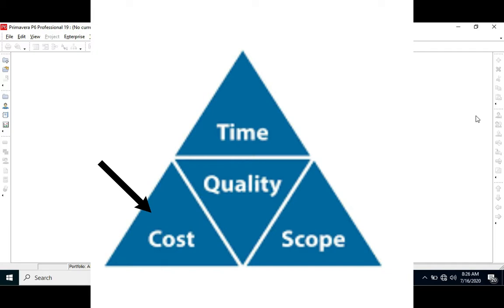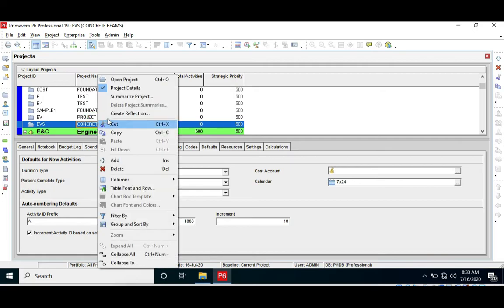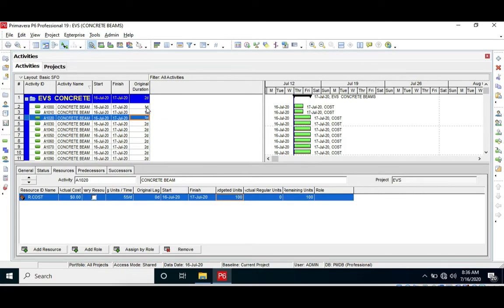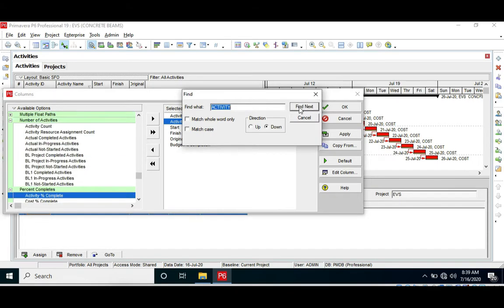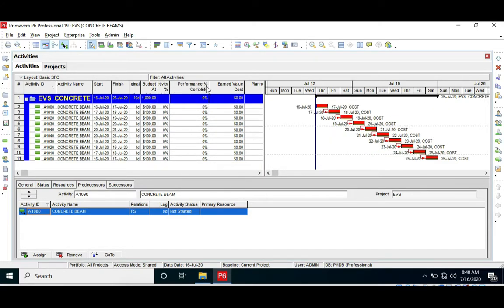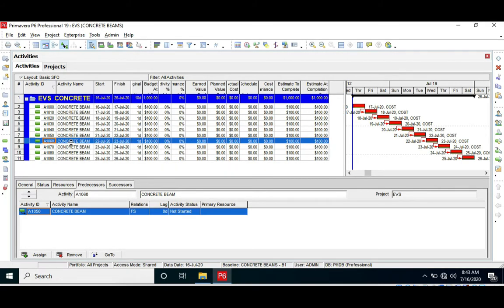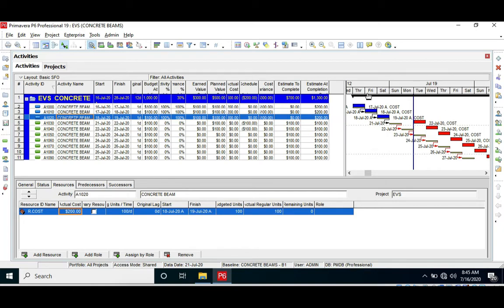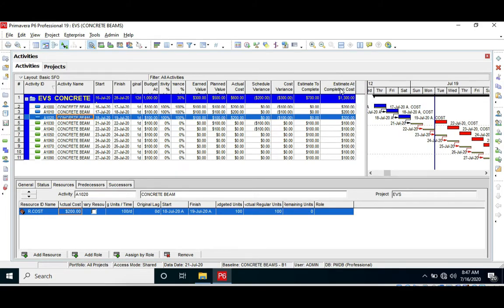EARN VALUE MANAGMENT IN PRIMAVERA P6 - TRIPLE CONSTRAIN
Earned Value is an approach where you monitor the project plan, actual work, and work completed value to see if a project is on track. Earned Value shows how much of the budget and time should have been spent, considering the amount of work done so far. In this video, I'll make a sample of t how to use primavera p6 to use this method.